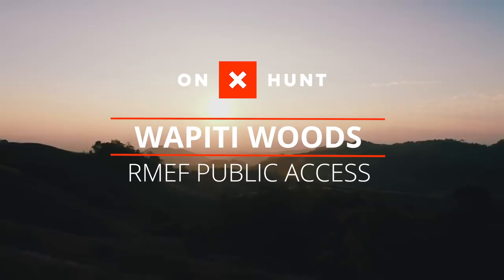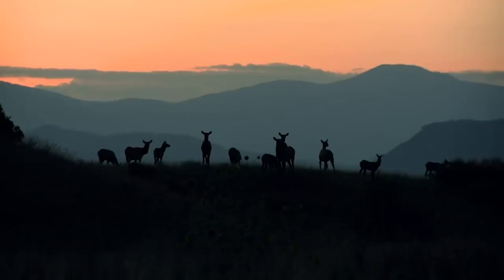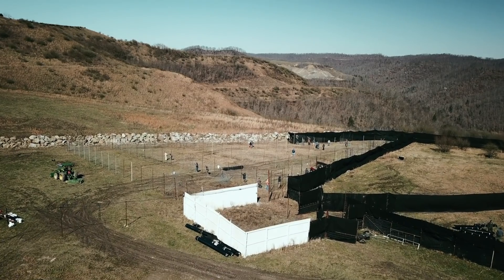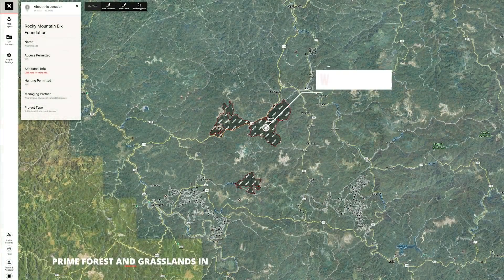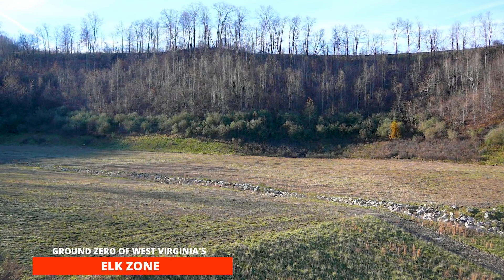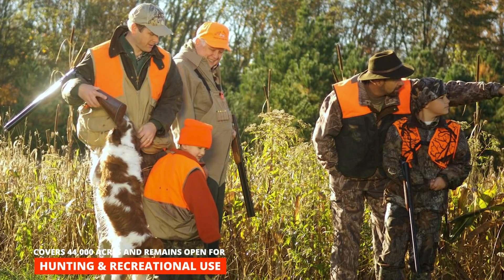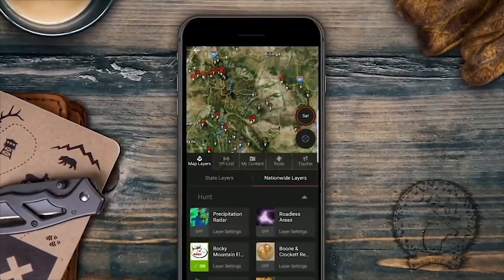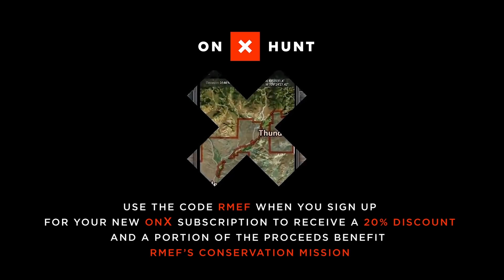Wapiti Woods West Virginia - onX Hunt Public Access Project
It is elementary, but wild elk need habitat to thrive. And they need it in a place where they are welcome.

That was a major concern as West Virginia geared up to restore elk to its native range in the Mountain State.

When the reintroduction took place in 2016, the Rocky Mountain Elk Foundation committed $300,000 plus manpower toward efforts to do so.

In an initial step toward that commitment, RMEF granted $50,000 dollars to a 2017 transaction spearheaded by The Conservation Fund to secure 32,000 acres of reclaimed mine lands that are prime forest and grasslands in Logan and Mingo Counties.

In a part of the nation where public land and public access is limited, this swath of land lies at ground zero in West Virginia’s elk zone now known as the Tomblin Wildlife Management Area.

Today, due to additional purchases and leases, it now covers 44,000 acres and remains open for hunting and other recreational use.

Opening and improving public access is key to RMEF’s conservation work.

To learn more about the sites and boundaries of RMEF access projects near you or your favorite hunting area, turn on the RMEF layer in the onX Hunt App.

Plus, use the code R-M-E-F when you sign up for your new onX subscription to receive a 20 percent discount, and a portion of the proceeds benefit RMEF’s conservation mission.